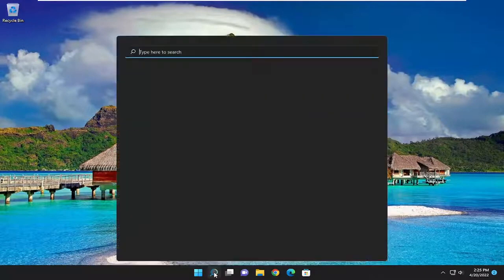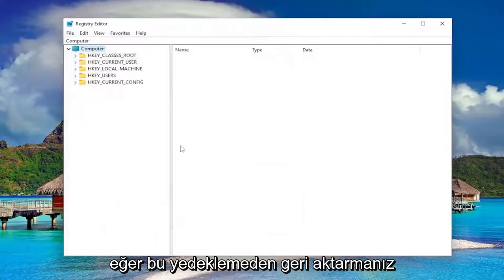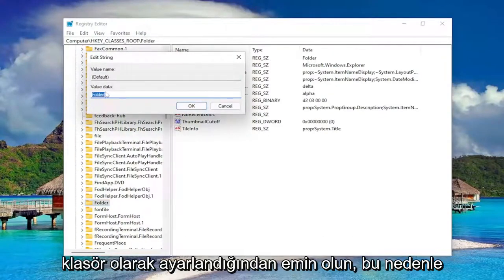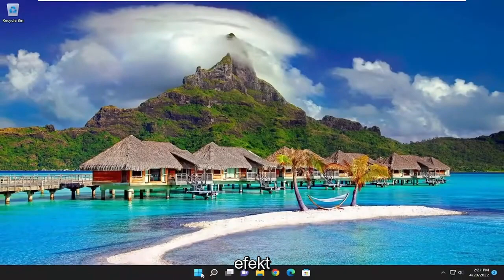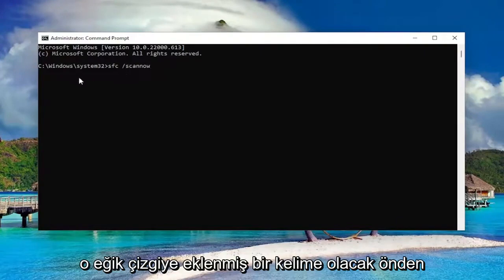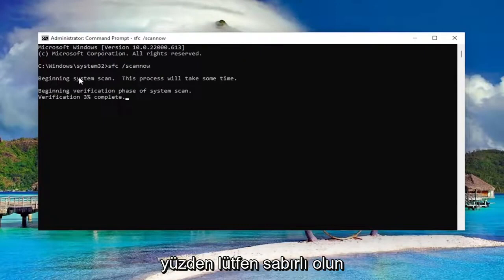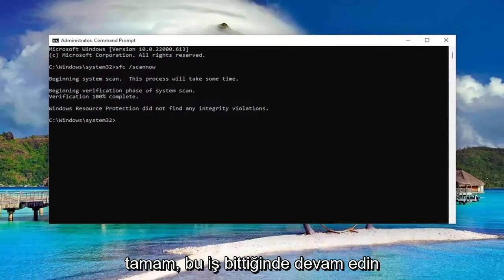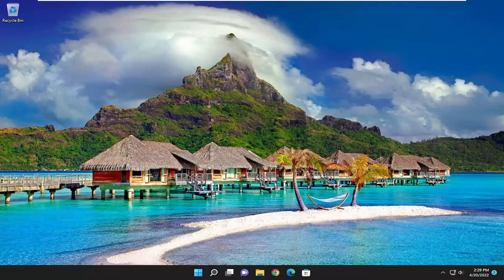Düzeltme: Windows'ta Yeni Klasör Oluşturulamıyor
Windows 11/10 FIX'te Yeni Bir Klasör Oluşturulamıyor [Öğretici]

Birçok kullanıcı, Windows 10 ve Windows 11 PC'de yeni klasör oluşturamadıklarını bildirdi. Siz de bu Sorunla karşılaşıyorsanız, bu sorunu çözmek için verilen adımları kolayca uygulayabilirsiniz.

Windows 10'da yeni bir klasör oluşturmakta zorlanıyorsanız bunun birkaç nedeni olabilir. Eski bir Windows sürümü kullanıyor olabilirsiniz, yeni bir klasör oluşturma seçeneği eksik olabilir veya sisteminizin dosyalarına bir şey zarar vermiş olabilir.

Bu eğitimde ele alınan sorunlar:
klasör oluşturulamıyor
canon klasörü oluşturulamıyor
Windows 11'de klasör oluşturulamıyor
masaüstü pencerelerinde klasör oluşturulamıyor 11
klasör oluşturulamıyor erişim reddedildi
klasör oluşturulamadı erişim reddedildi
geçici klasör arşivi oluşturulamıyor
geçici klasör arşivi windows 11 oluşturulamıyor
sd kartta klasör oluşturulamıyor
bilgisayarda klasör oluşturulamıyor

Windows 10'da yeni bir klasör oluşturamıyorsanız, bunun nedeni büyük ölçüde bozuk kayıt defteri anahtarlarıdır; ve işte bunu düzeltmenin ve yeni klasör seçeneğinizi geri yüklemenin birkaç yolu.